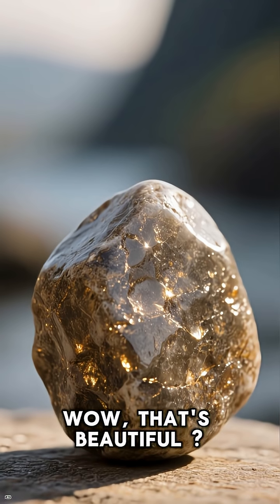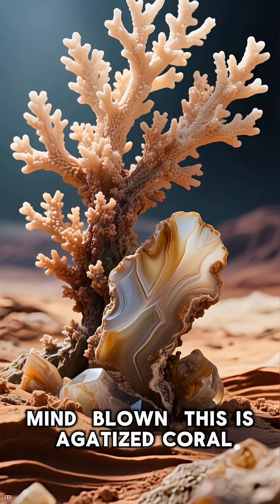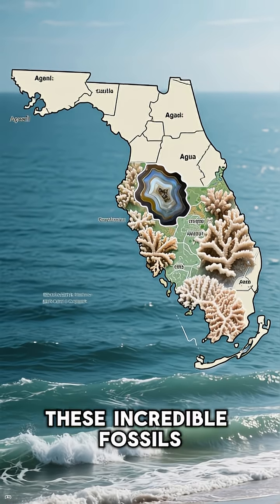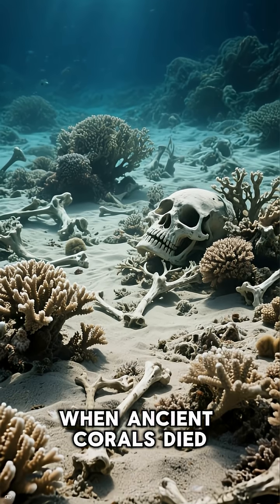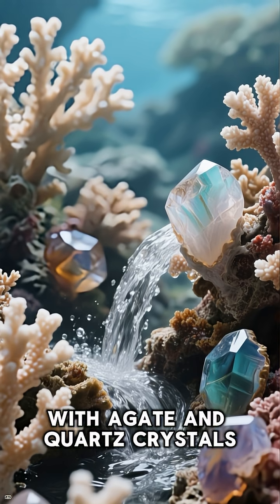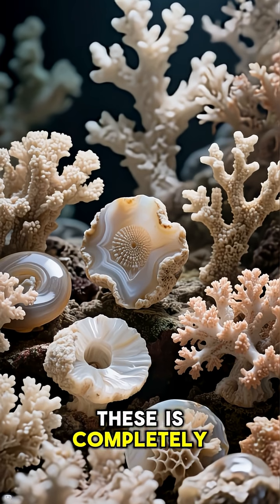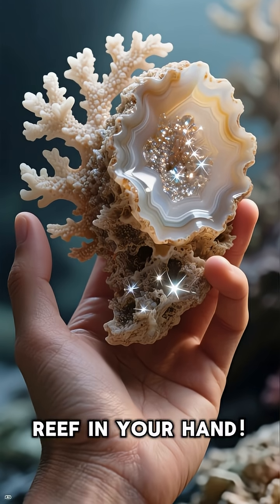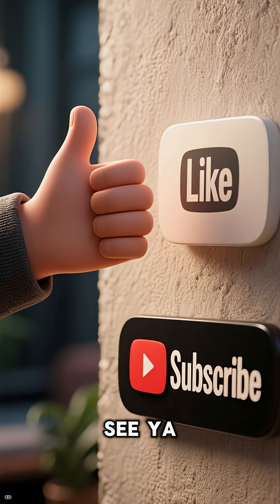Coral Geode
A coral geode is a fossilized coral that has been replaced by silica-rich water and agate (chalcedony quartz) in a process called agatization.